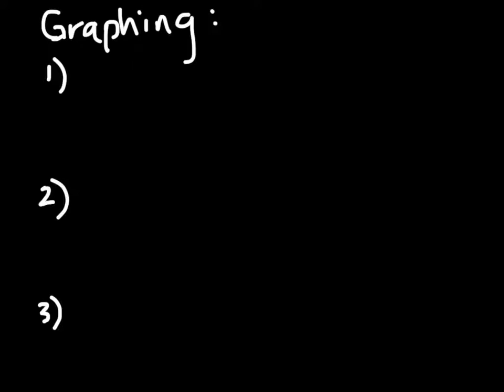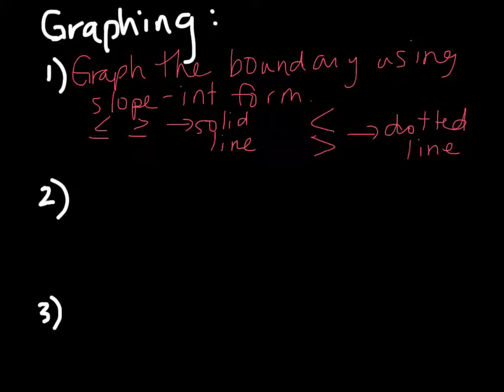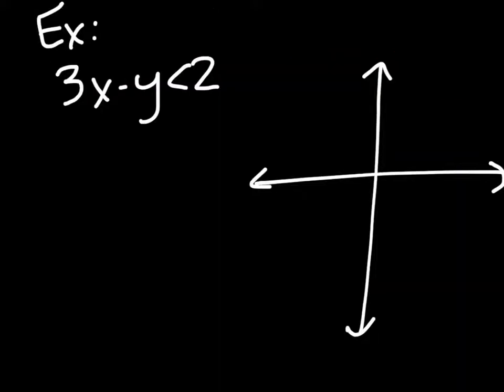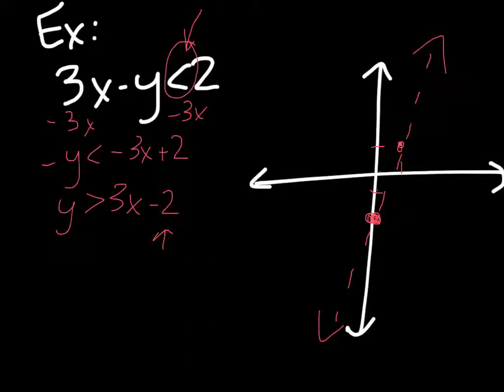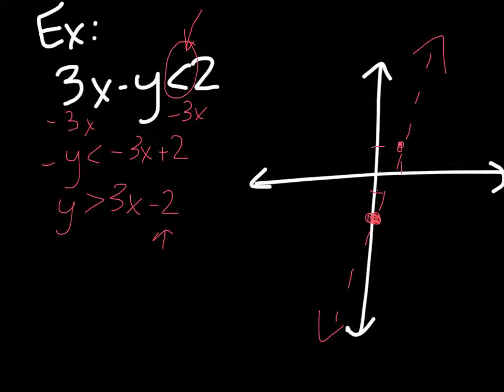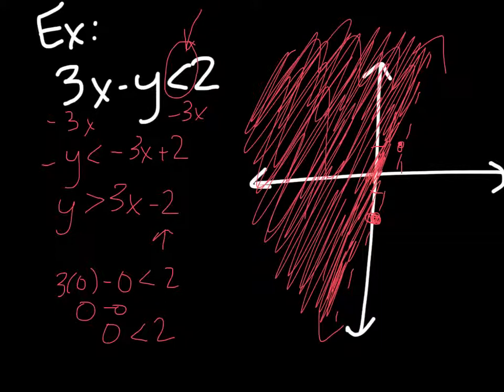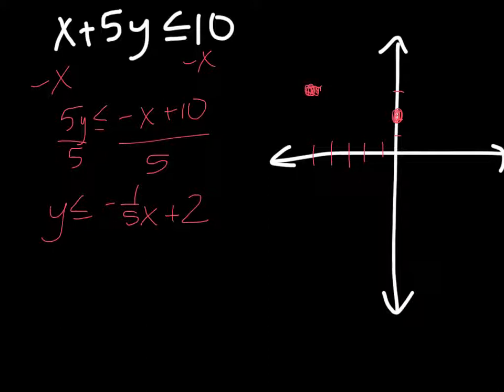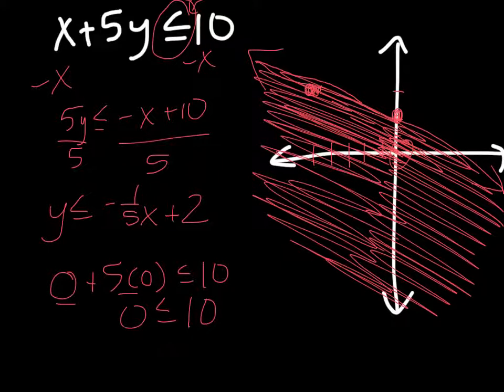8th 5-6 Graphing Inqualities in Two Variables